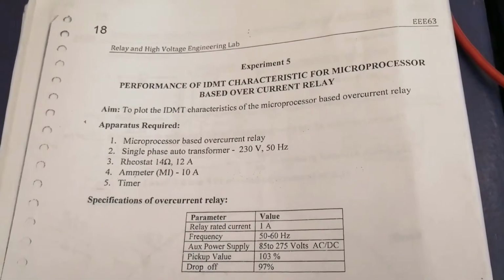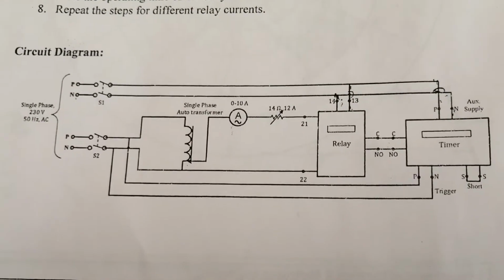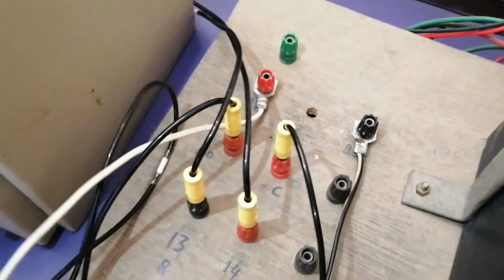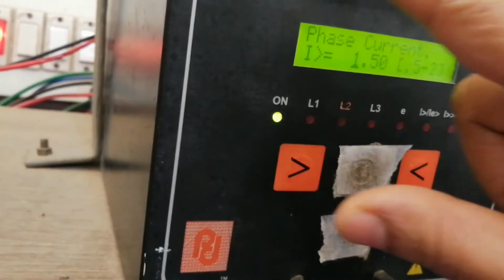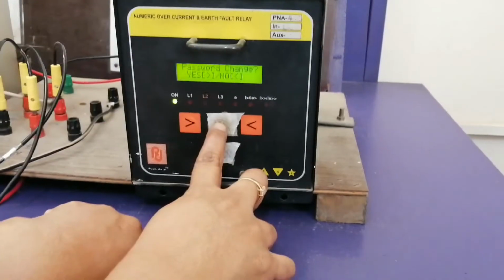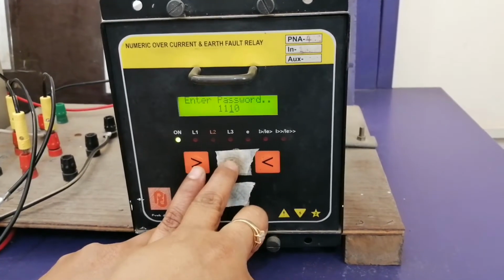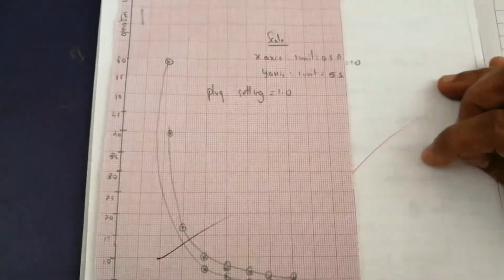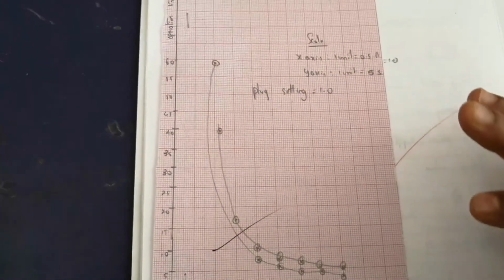Performance of IDMT characteristic for microprocessor based over current relay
Performed by-Ms. Kavitha Chenna Reddy
Relay and High Voltage Engineering Lab